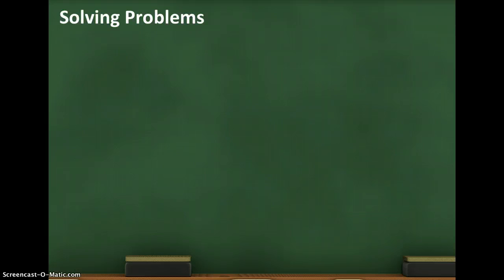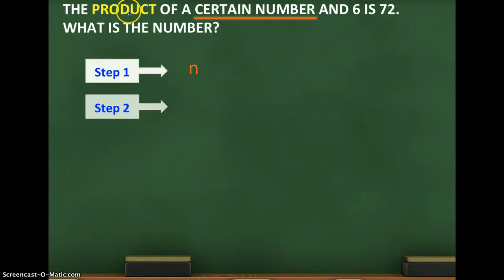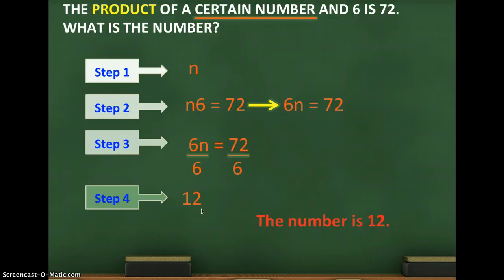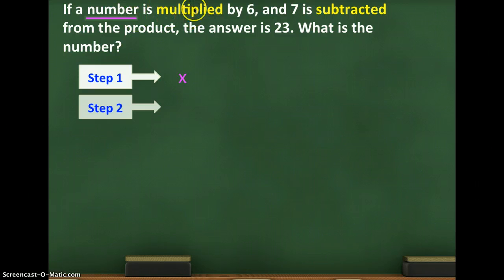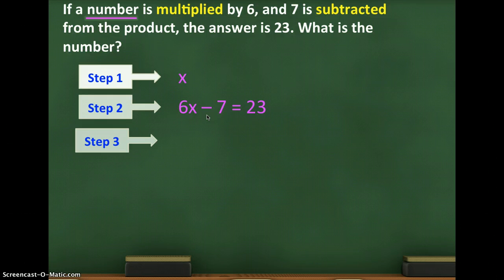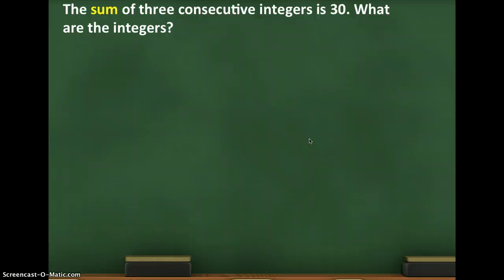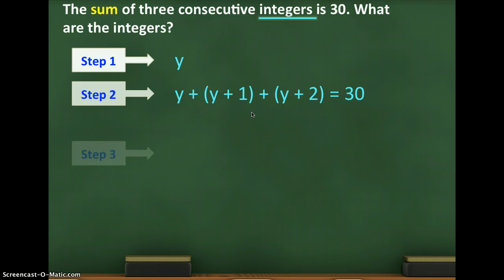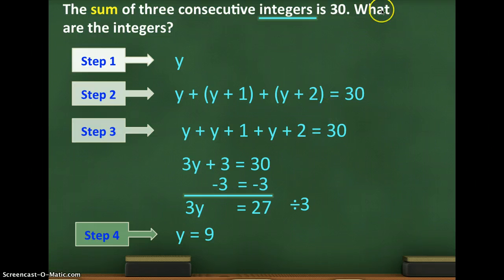CIC Solving Problems Using Equations 1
writing equations to solve problems